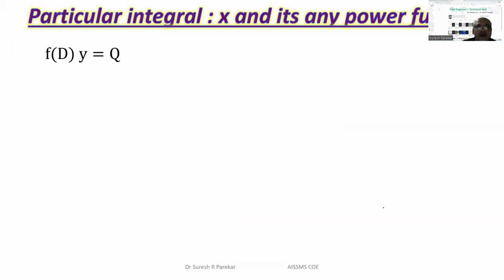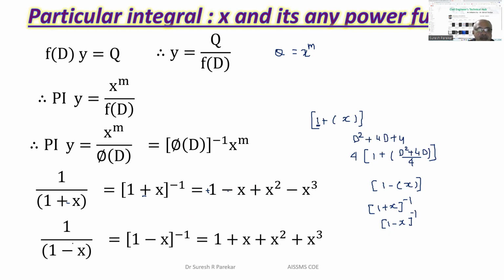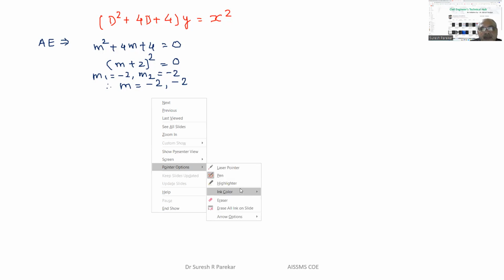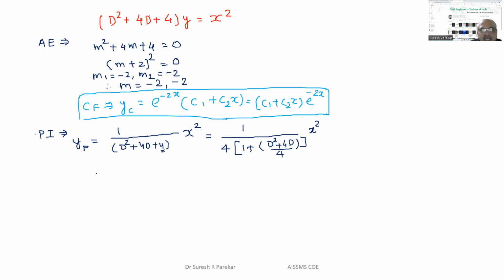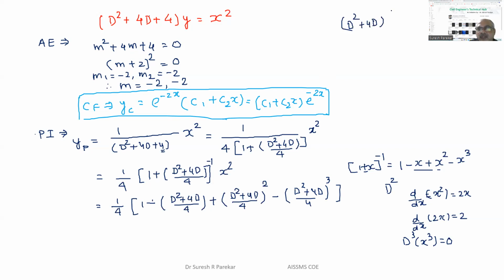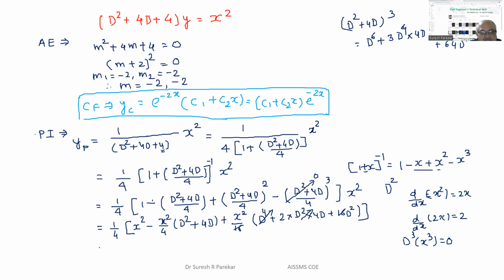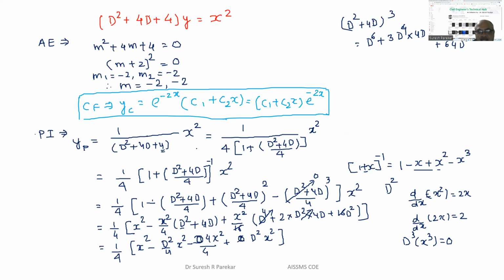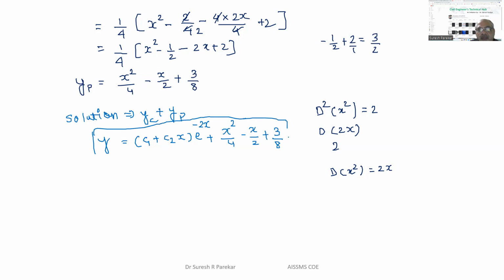Particular Integral for x power m